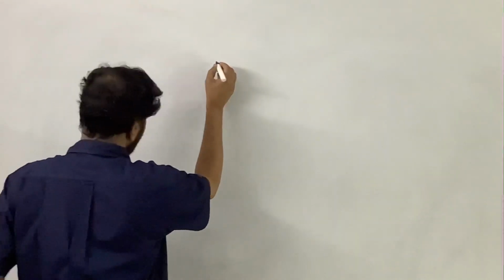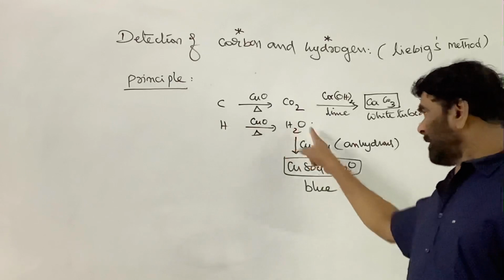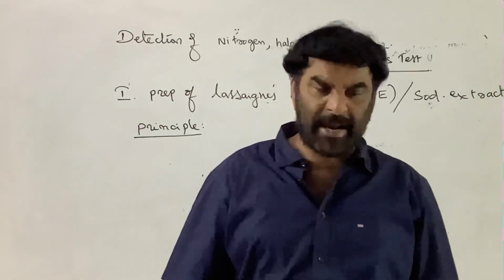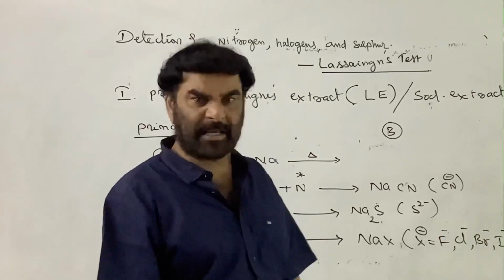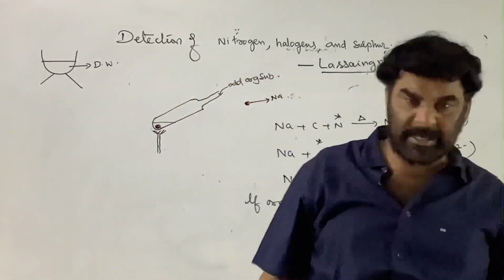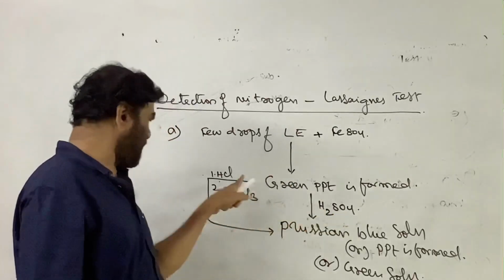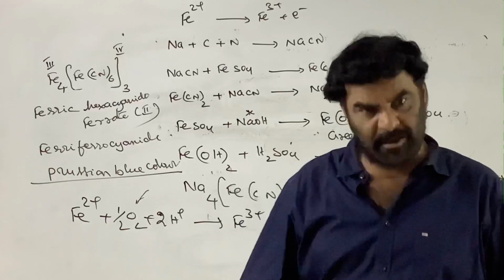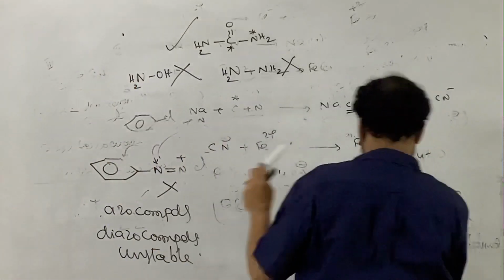Detection of elements in organic compounds (Part-1) - Madhusudhan Sir Madhusudhan Explains